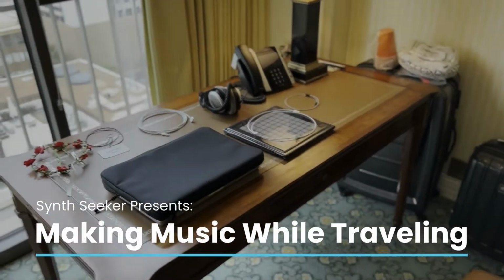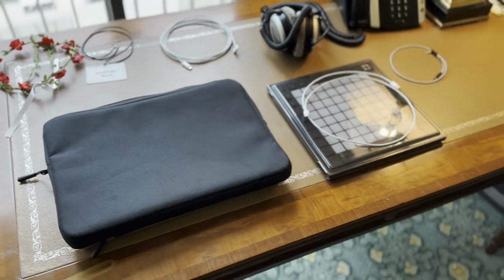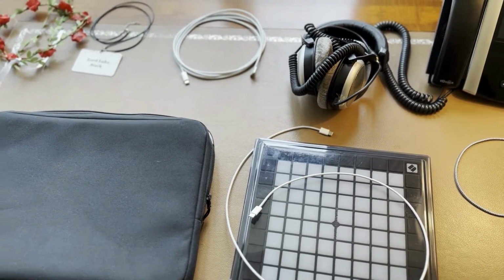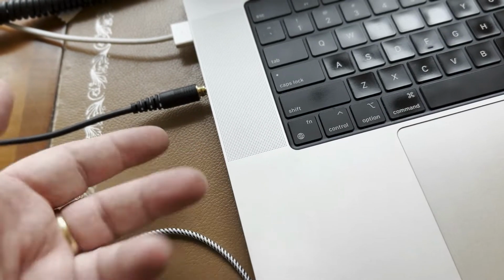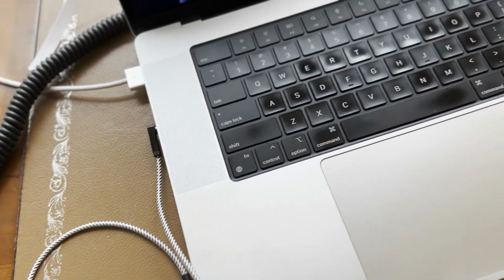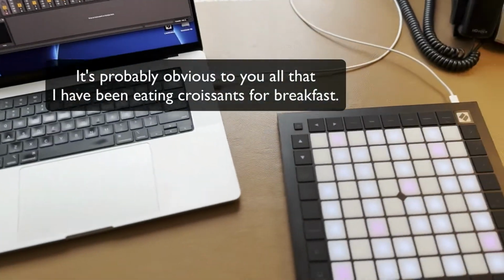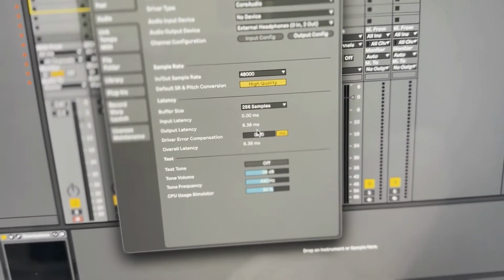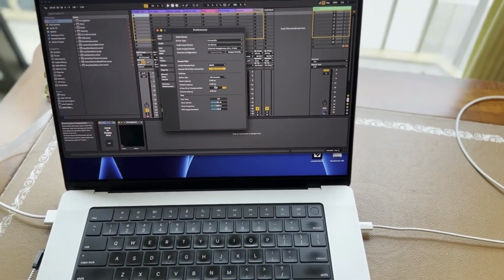My smallest playable rig for making synth music - Launchpad Pro Mk3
🎹 I'm on vacation! What gear did I bring? Watch and find out...